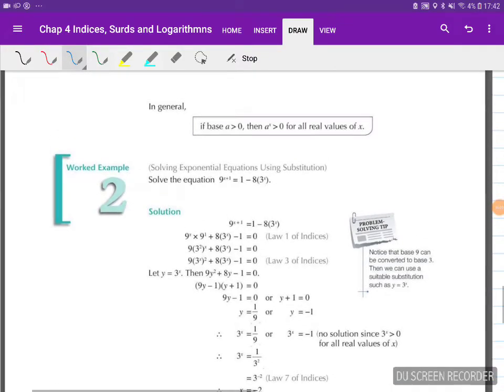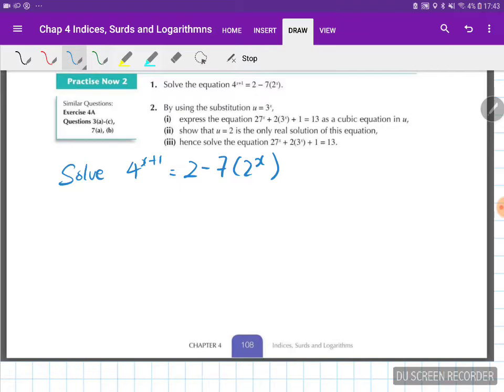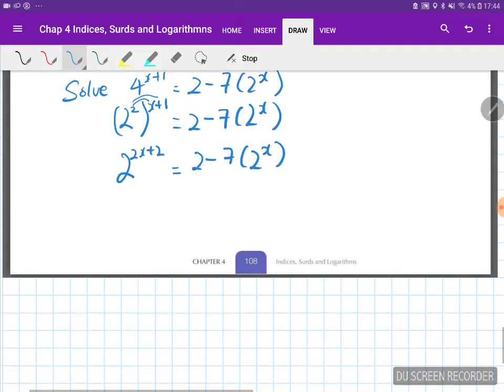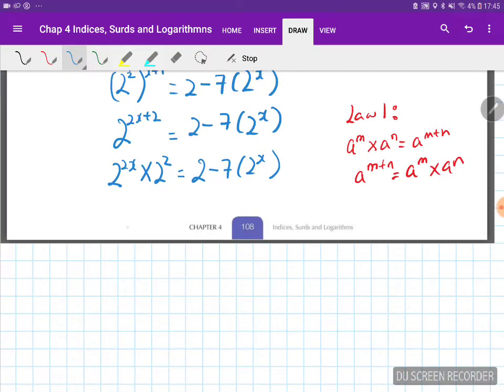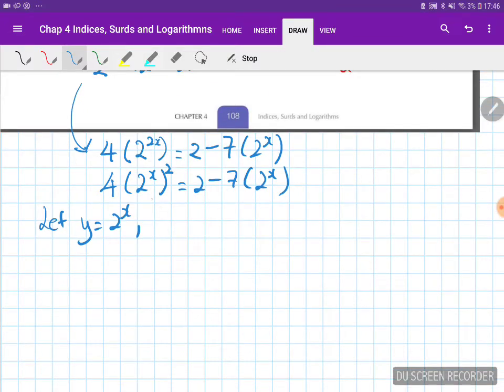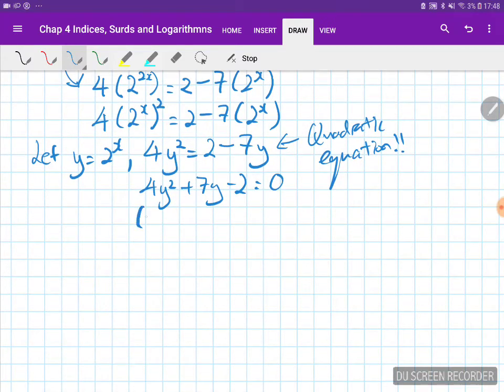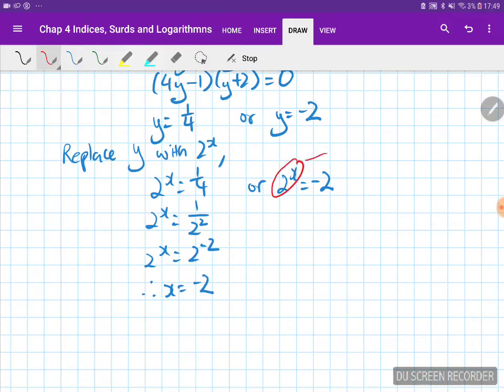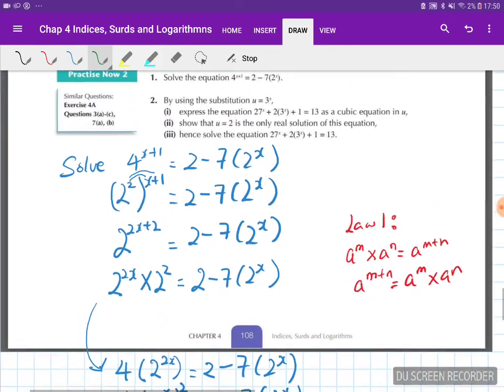Sec 3 AM Chap 4 Indices PN 2